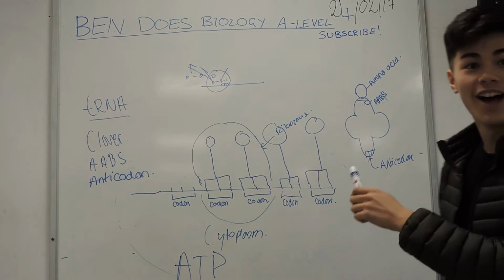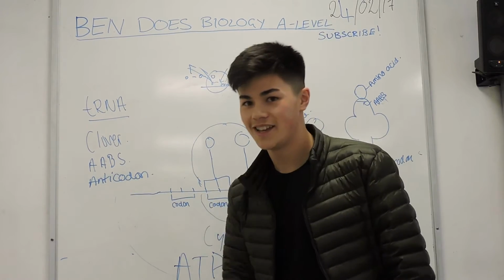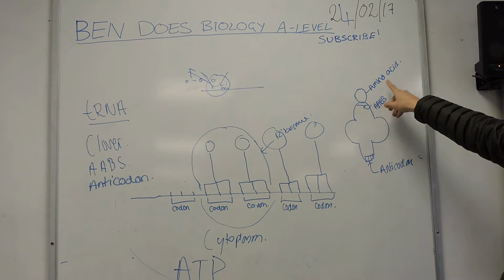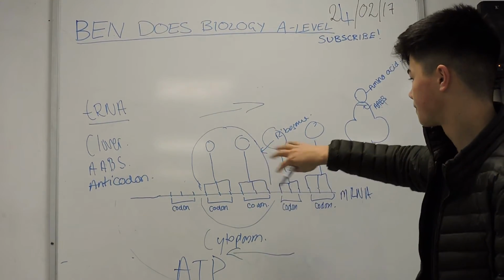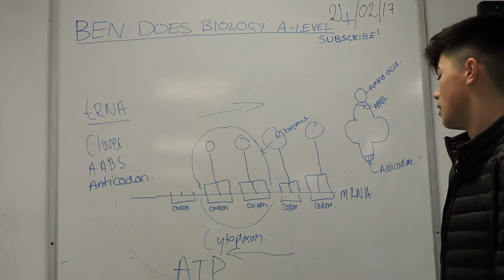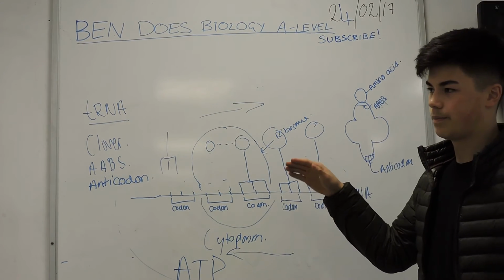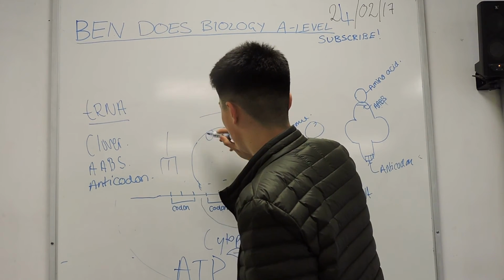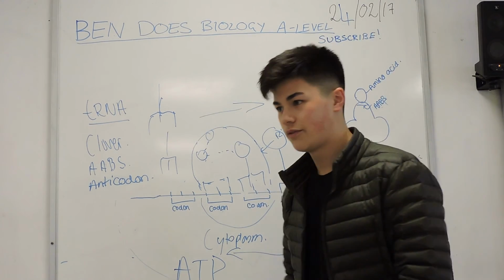Protein synthesis translation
Quick video on the understanding of tRNA in translation.